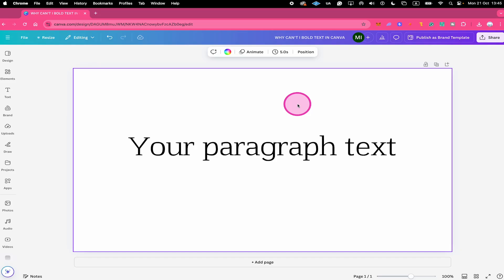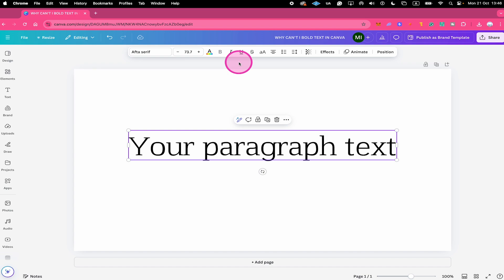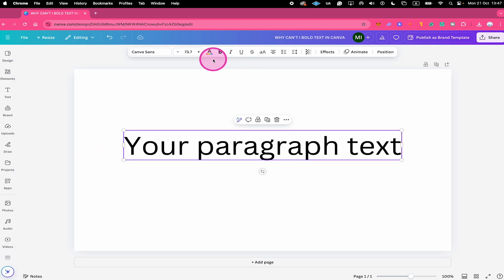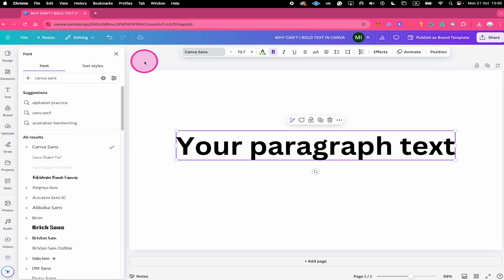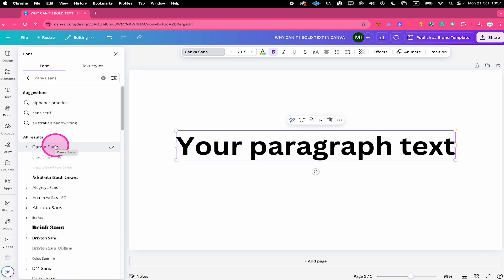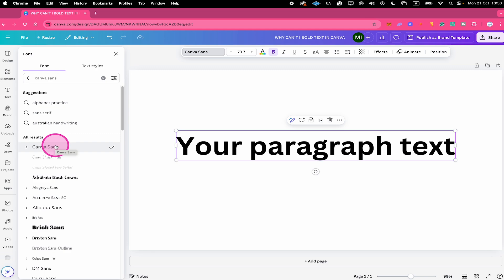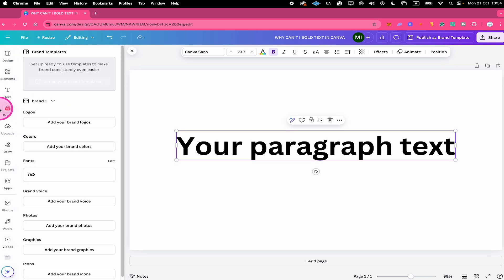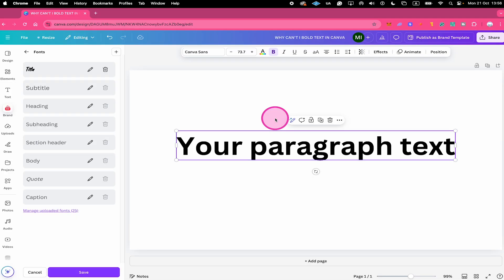Can't Bold Text in Canva — Here's Why (And What You Can Do About It)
In this video, we will have a look at the issue where you can't bold a text font. We will also talk about how you can possibly solve this issue.